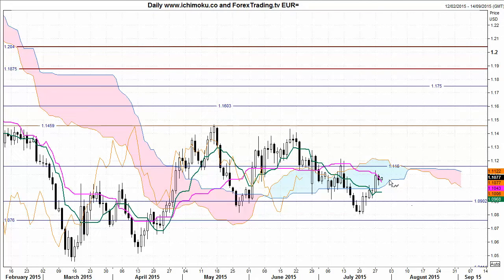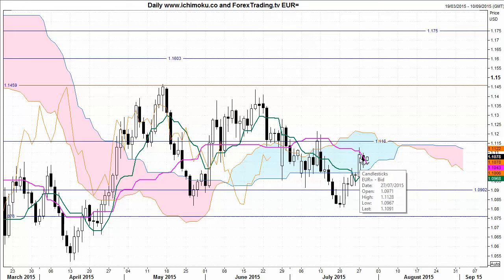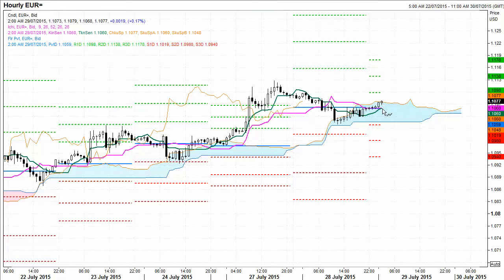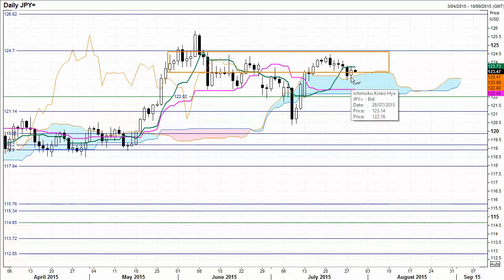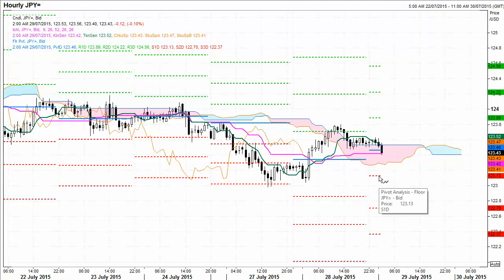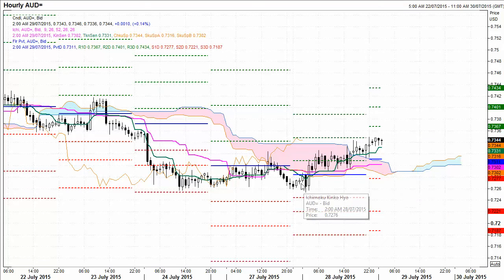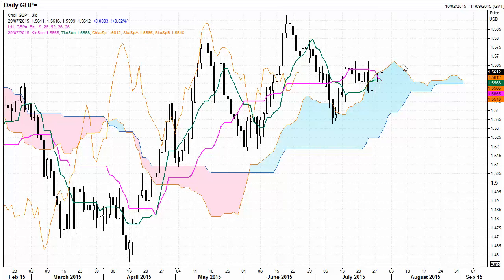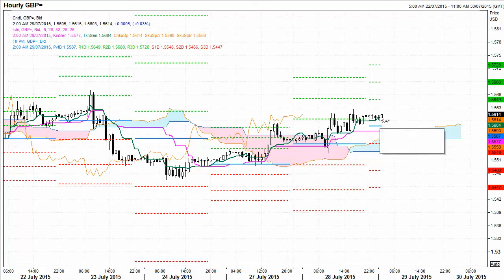Members FX Market Review Ichimoku, Candlestick and Fibonacci analysis for July 28th 2015